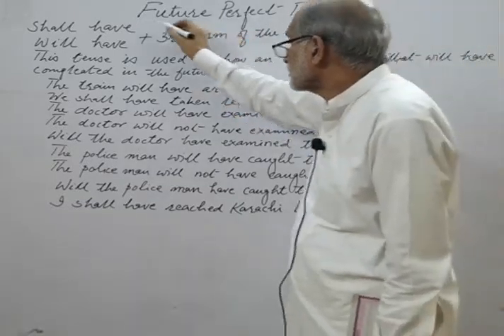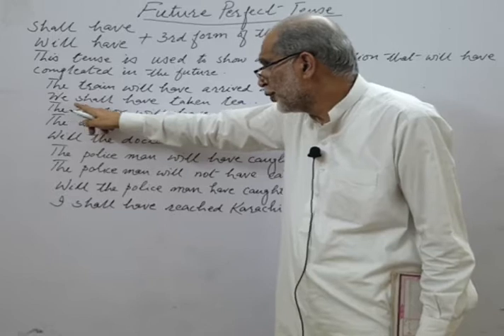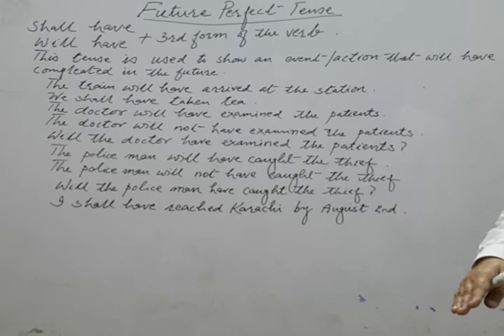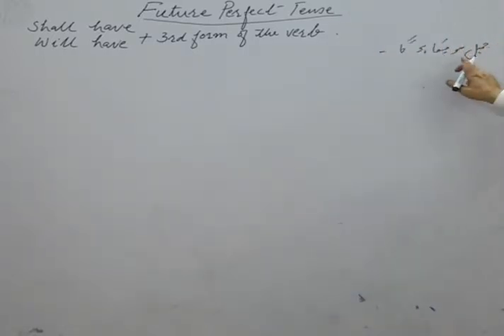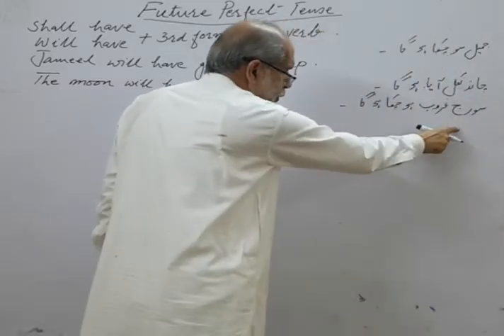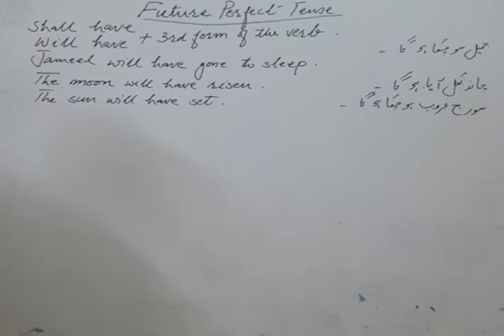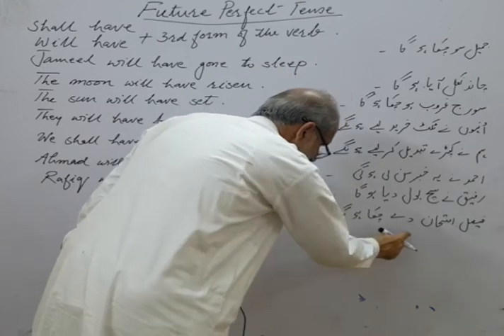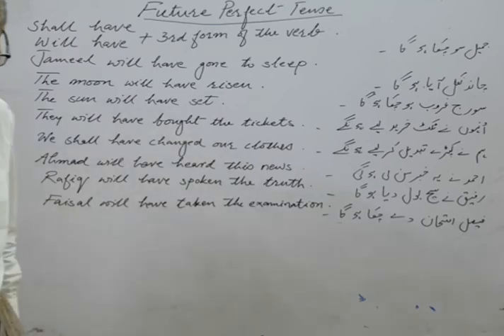Bunyad Grammar School | Online English Class | 6th &7th Class Students | 22 Jul 20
Topic: English Grammar

Teacher: Mr. Muhammad Sabir